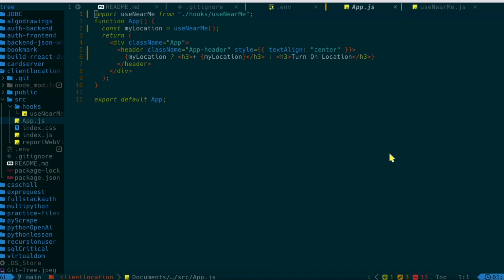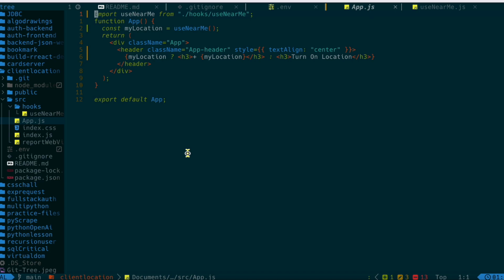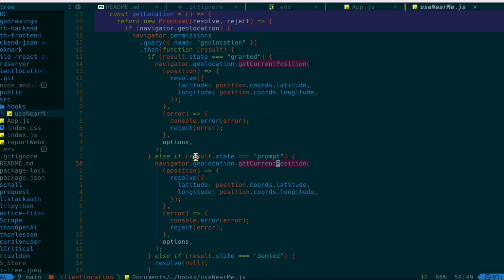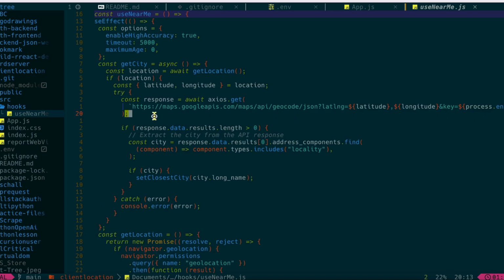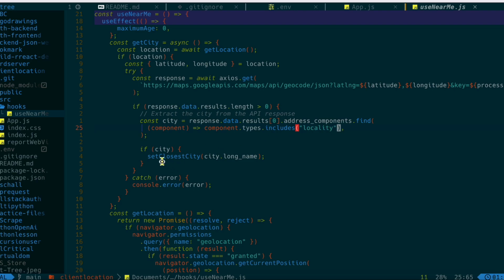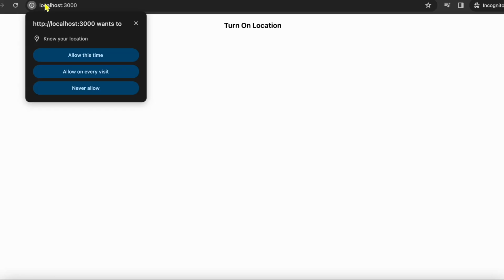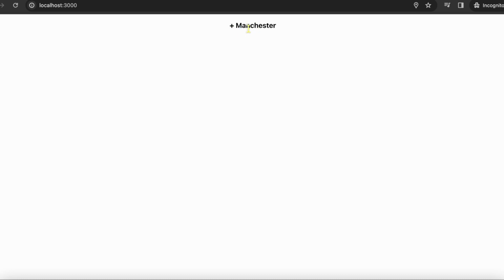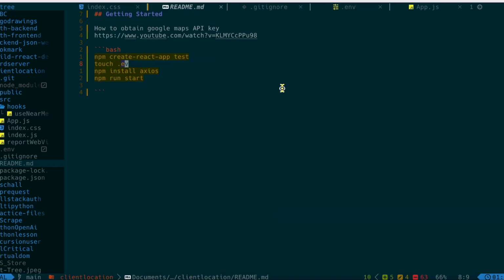How to show location on web page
This mini project has a feature where the user of the website can see their location on the front end. The programs gets the geolocation suggested by the IP and then uses google maps to decipher the "locality"